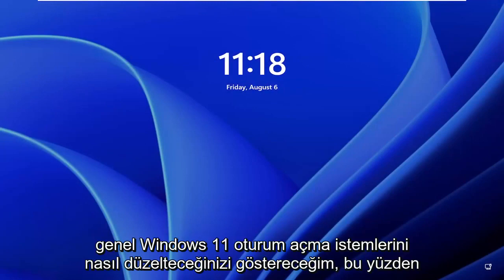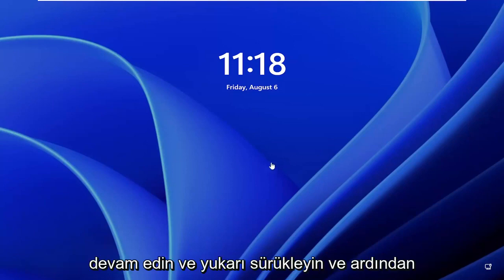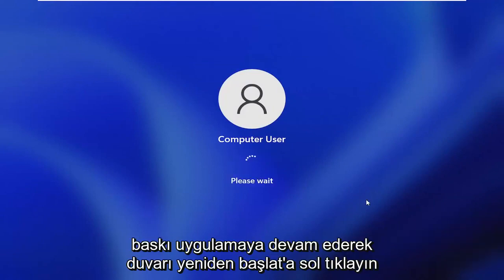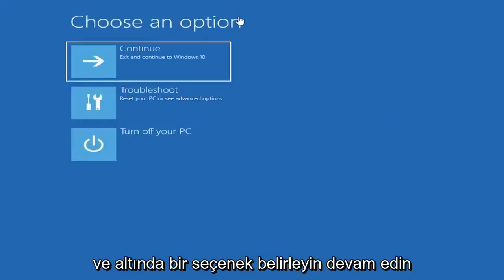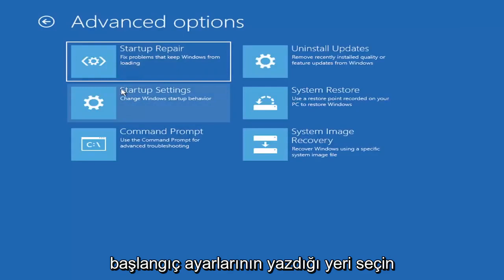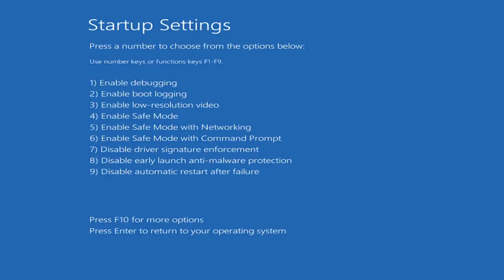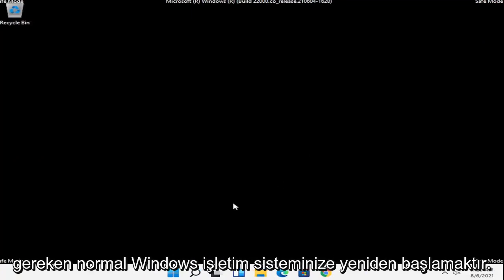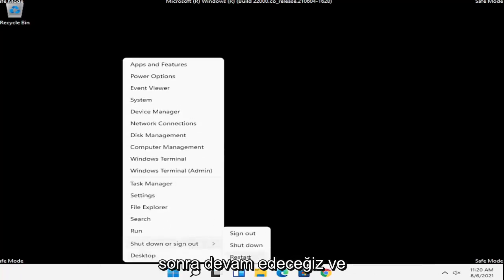Oturum Açamıyoruz Hatasına Kesin Çözü Windows 11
Windows 11 Giriş Sorunları Nasıl Onarılır [Eğitim]

Windows 11'in getirdiği tüm iyi şeylerin yanı sıra, "yeni nesil" deneyimini idealden daha az yapan bir dizi hata da var. Erken benimseyenlerin çoğunu etkileyen can sıkıcı bir sorun, kullanıcıların oturum açma ekranında takılıp kalmasıdır - Oturum açma formu görünmez, bu nedenle başarılı bir şekilde önyükleme yapmak için yeniden başlatma gerekir.

Makineniz her ikisini de destekleyecek kadar yeniyse, TPM'yi (Güvenilir Platform Modülü'nün kısaltması) ve Güvenli Önyüklemeyi etkinleştirmek genellikle oldukça kolaydır. Özel becerilere gerek yoktur ve sadece menülere tıklarsınız. Eğer "BIOS menüsü" kelimesini hiç duymadıysanız, kendinizi dışlanmış hissedebilirsiniz, ancak gözünüz korkmasın. Biraz sabırla, herhangi bir ilk zamanlayıcı bunu yapabilir.

Bazen bilgisayarınız beklediğiniz gibi açılır, Windows oturum açma ekranına gelirsiniz, ancak sonra bir şey olur. Bilgisayarınız donabilir, kendi kendine yeniden başlayabilir veya durup yaptığınız hiçbir şeye yanıt vermeyebilir.

Belki giriş ekranını görüyorsunuz ama şifrenizi girdikten sonra hiçbir şey olmuyor. Öte yandan, belki oturum açabilirsiniz ancak Windows donuyor ve manuel olarak yeniden başlatmanız gerekiyor. Sonra tekrar, belki Windows başlıyor gibi görünüyor ama masaüstünüz hiç görünmüyor ve tek yapabileceğiniz farenizi boş bir ekranda hareket ettirmek.

Özelliklerden bağımsız olarak, bu, Windows'un yolun çoğunu başlattığı ancak oturum açamadığınız veya masaüstünüz hiçbir zaman tam olarak yüklenemediği durumlarda kullanılacak sorun giderme kılavuzudur.